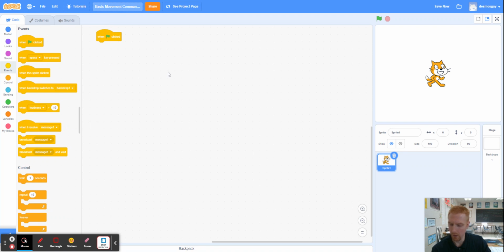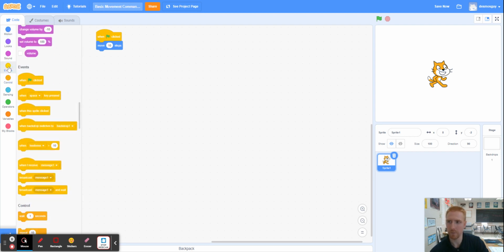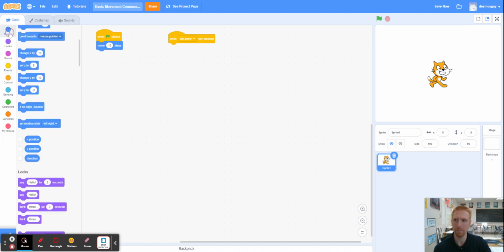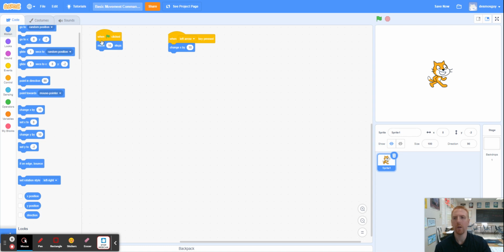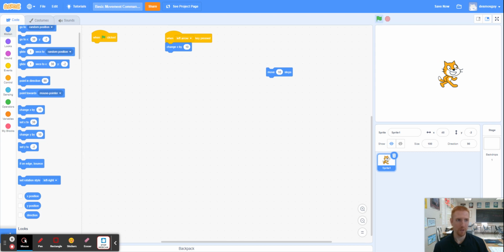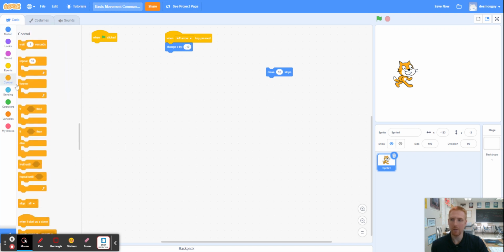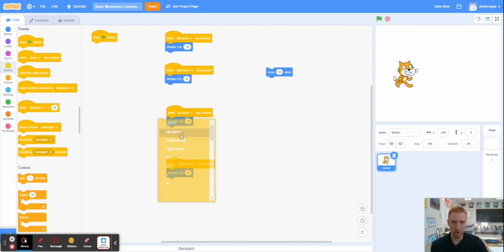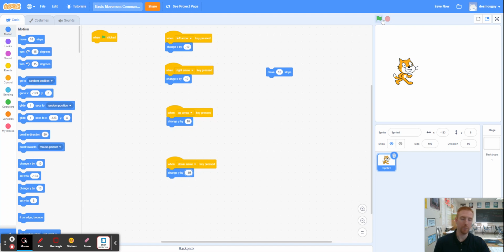Basic Movement Commands on Scratch